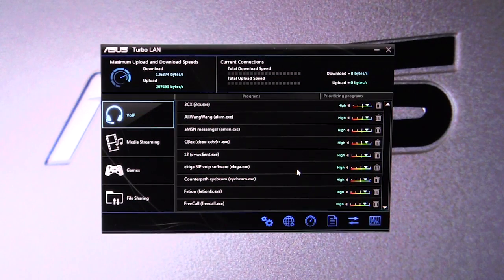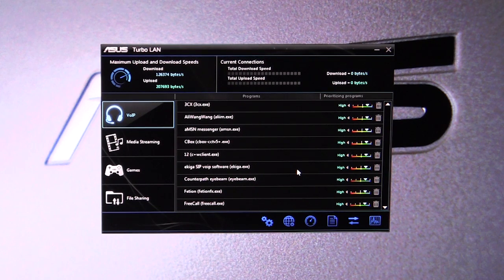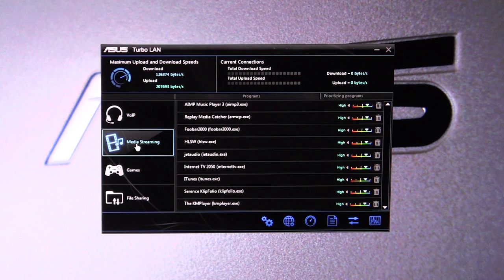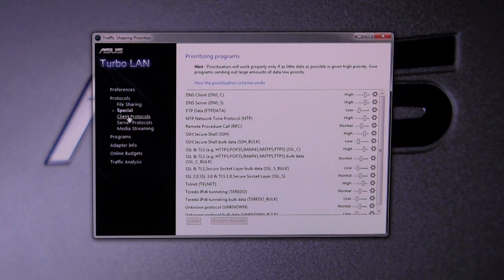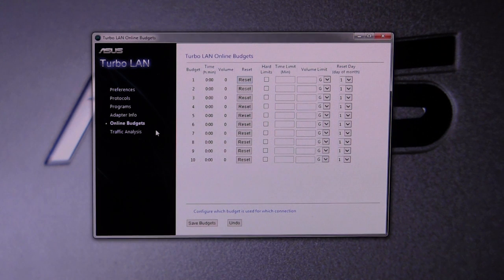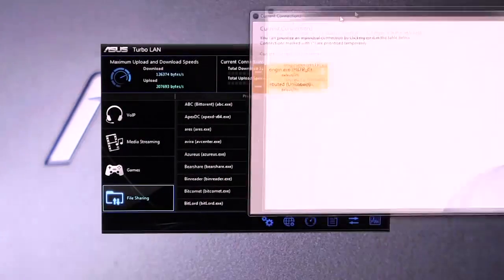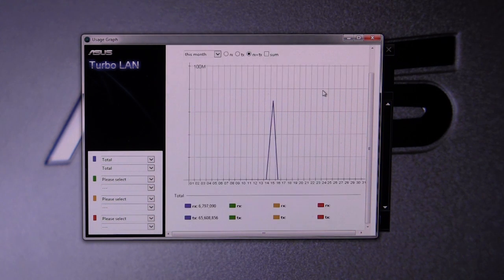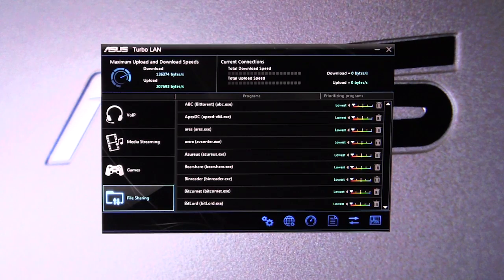ASUS Turbo LAN Application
ASUS Z97 Pricing & Availability (Amazon)